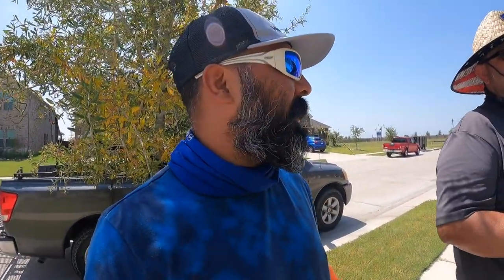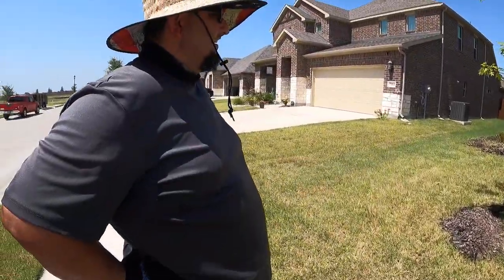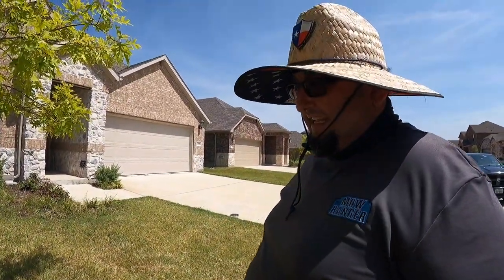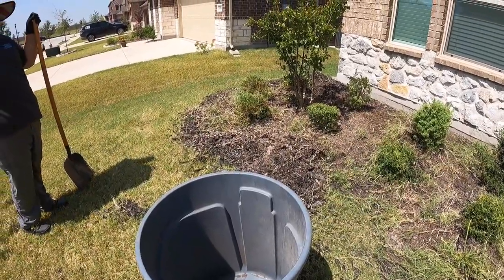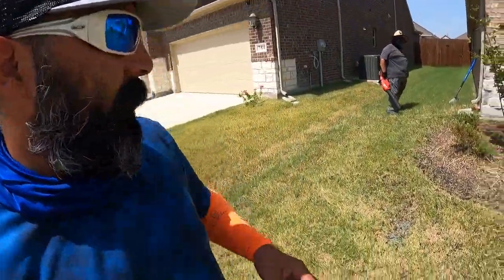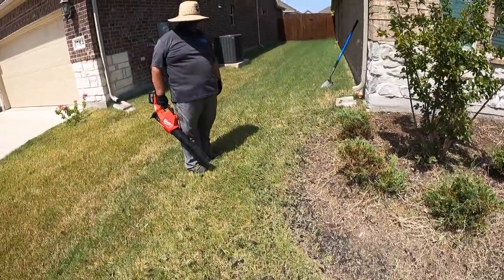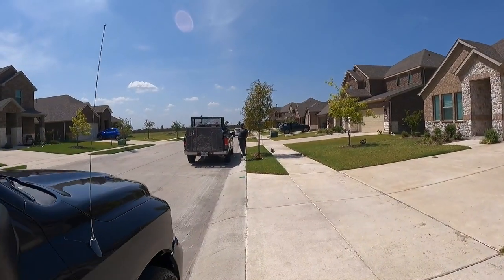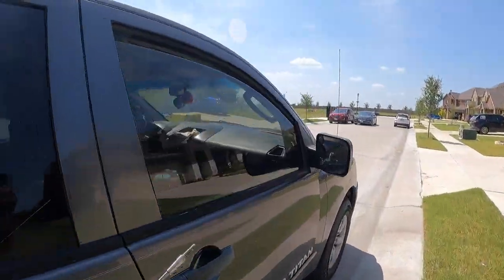LANDSCAPER LOCKS KEYS IN TRUCK | CHECKOUT WHAT I USE TO BREAK IN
ECHO BACKPACK SPRAYER 4 GAL